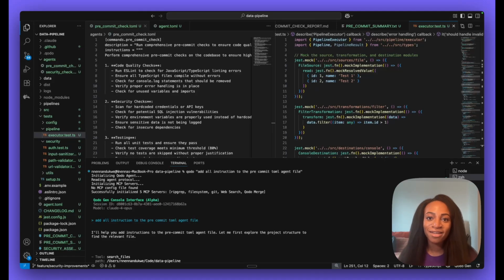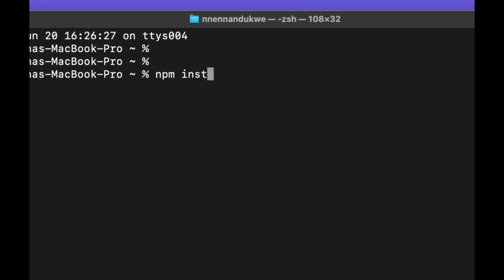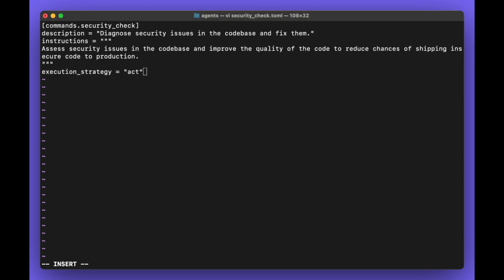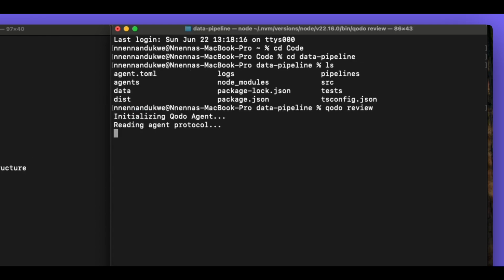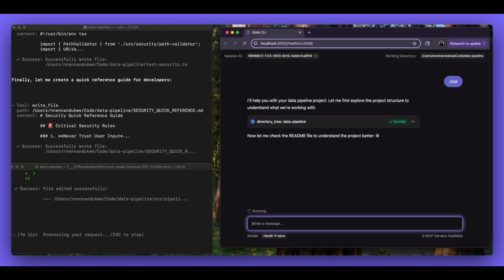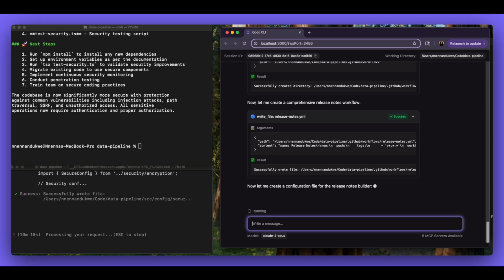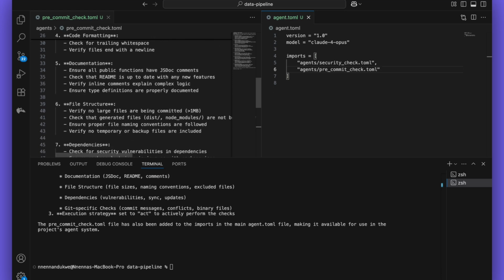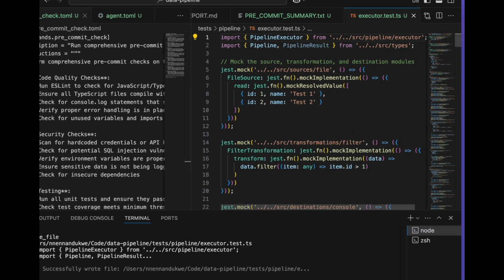Getting Started with the Qodo Command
Learn how to build, manage and run custom agents with Qodo Command (previously Qodo Gen CLI), a powerful command line interface for automating your  workflows with AI agents.